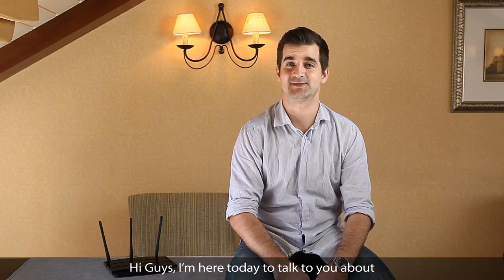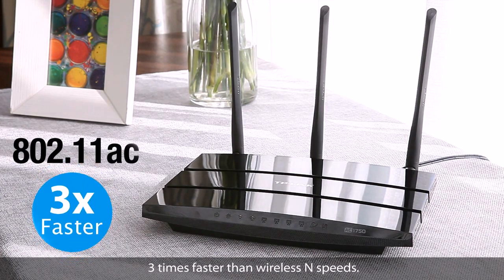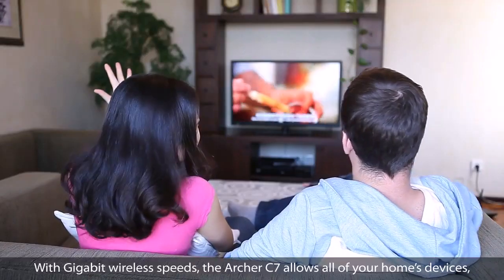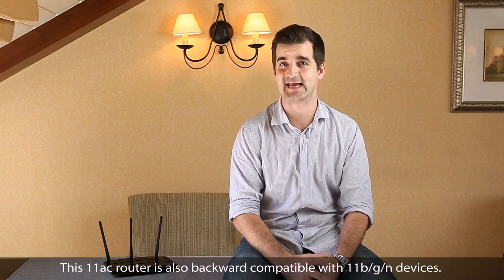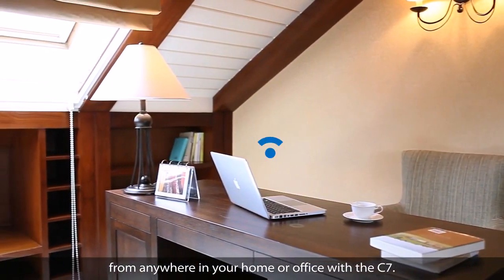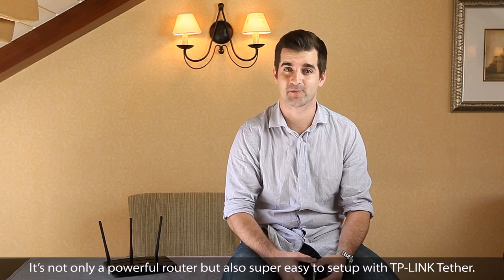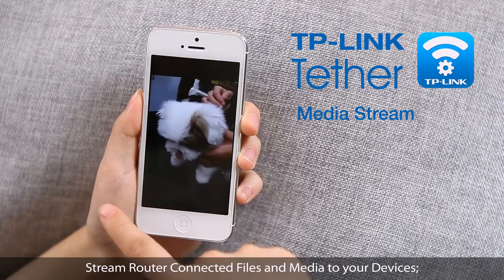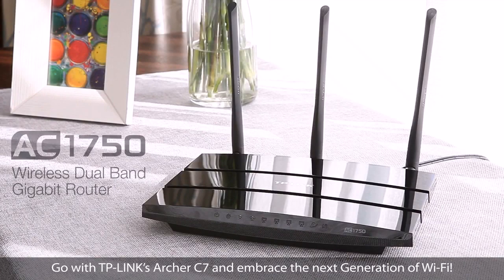Best Wifi Router In 2022 | Best Wifi Routers For Fast Internet Speed 2022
Hey guys! If you are looking for the Best Wifi Routers In 2022, We are here to help you decide which one is most suitable for you in 2022.
Top 3 Best Wifi Routers In 2022 | Best Wifi Routers For Fast Internet Speed 2022
▶ Here Are The Link Of The Best Wifi Routers. We've Mention In Video:

1 ~ TP-Link WiFi 6 Router AX1800 Smart WiFi Router (Archer AX21)

2 ~ TP-Link AC1750 Archer C7 WiFi Router

3 ~ NETGEAR 4-Stream WiFi 6 Router (R6700AX)

4 ~ TP-Link AX6000 WiFi 6 Router

5 ~ NETGEAR Nighthawk Pro Gaming XR500 Wi-Fi Router

Review Panel is a participant in the Amazon Services LLC Associates Program, an affiliate advertising program designed to provide a means for sites to earn advertising fees by advertising and linking to Amazon.